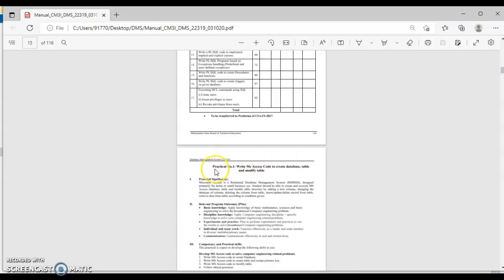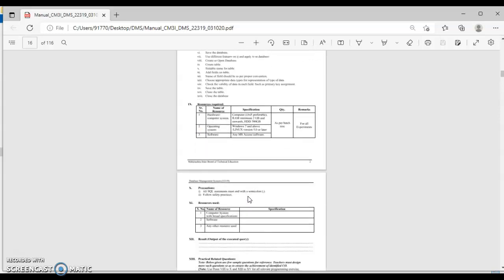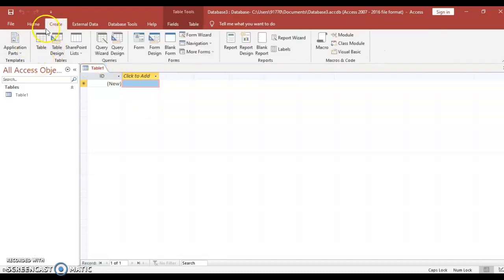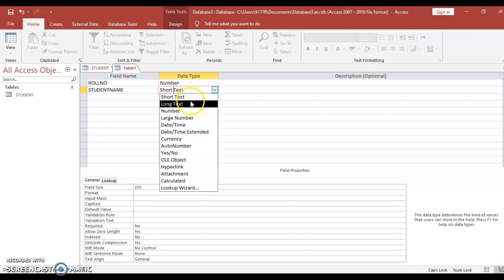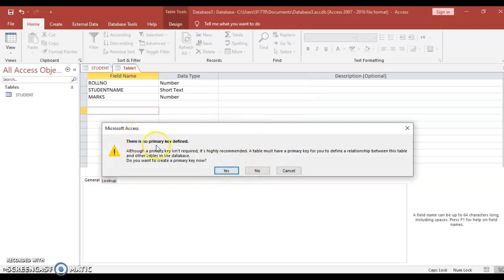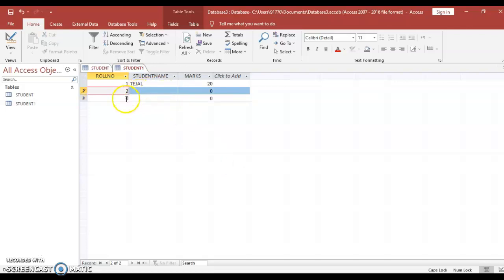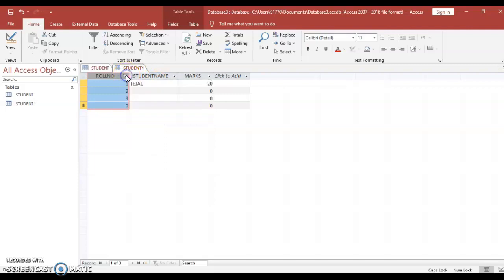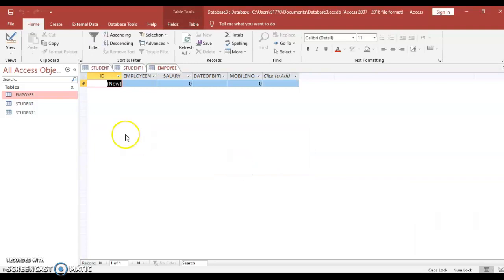DMS 22319 DBMS Practical No 1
Unit No 2:
Lecture 1:
MSBTE:
MSBTE Lab Manual | DMA 22416 | Database Management
Manual Answers | Solved Manual for DMA 22416
Hello friends in this video we are going to share
DMA DATABASE MANAGEMENT (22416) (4TH SEM
2ND YEAR)MANUAL WITH ANSWERS.
How to download diploma Manual Answers For 1&G Scheme

answers.answers .learn
in one video, electric
engineering manual with answers,java programming, how to
%,how to make %,SQL manual with answers, pl/SQL manual
answers, How to download diploma Manual Answers, How to
download diploma Manual Answers For I&G Scheme msbte
Practical Manual Answers, How to download
msbte manual answers
msbte
msbte lab manual
msbte lab manual answers
manual answers
manualans
mabtemanual
manual answers download free
download
manual answer
msbte, msbte lab manual, msbte lab manual answers, manual
answers, manualans, mabtemanual, manual answers
download free, download
manual answer
msbte manual i scheme download pdf
msbte manual answer i scheme 2020
msbte manual i scheme 4th sem
msbte manual i scheme 2021
msbte manual pdf download
msbte manual i scheme 3rd sem
msbte lab manual 2021
diploma manual i scheme download pdf

answer i scheme 2020, msbte manual i scheme 4th
sem, msbte manual i scheme 2021, msbte manual pdf
download, msbte manual i scheme 3rd sem, msbte lab
manual 2021, diploma manual i scheme download
pdf,diploma manual answer i scheme 2021, diploma manual i
scheme 4th sem, diploma manual i scheme 2021 diploma
manual pdf download, diploma manual i scheme 3rd sem